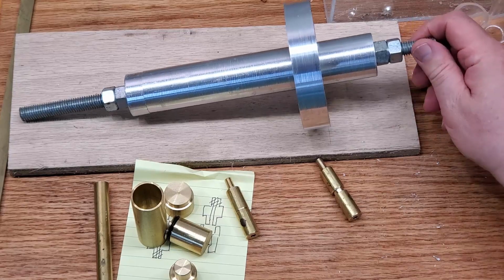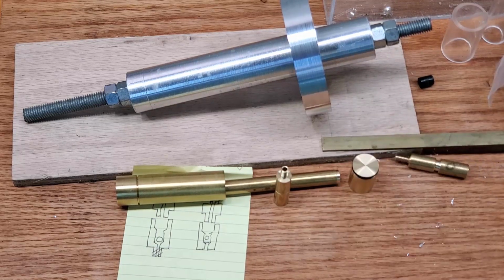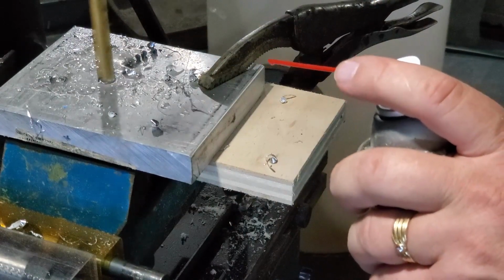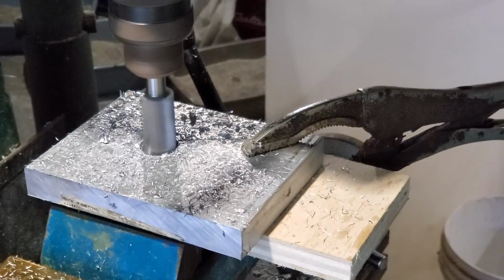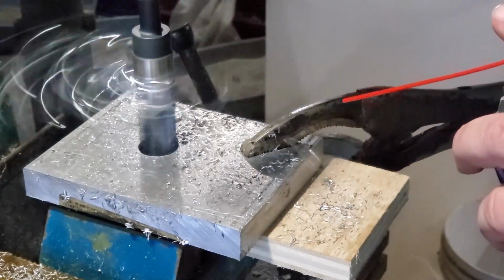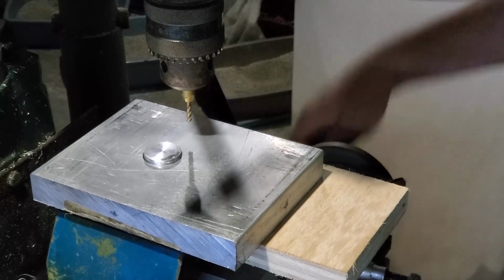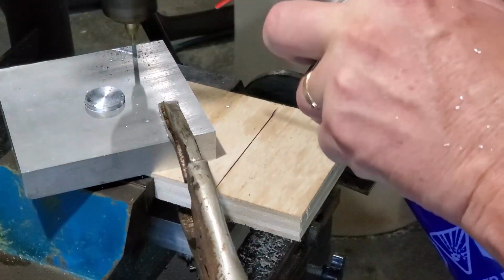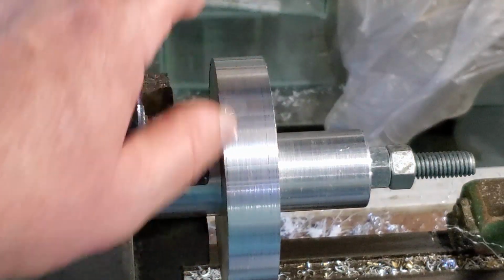DIY Brass Air Pump Part 4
This week was very busy, but I did have enough time to rough out the flywheel. This was necessary because I want to do more work on this project this weekend